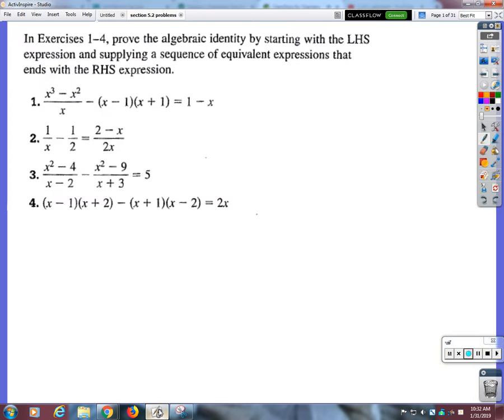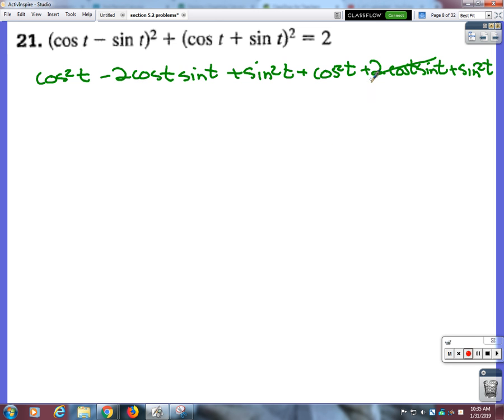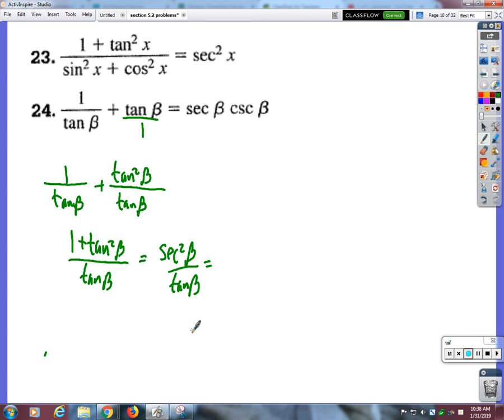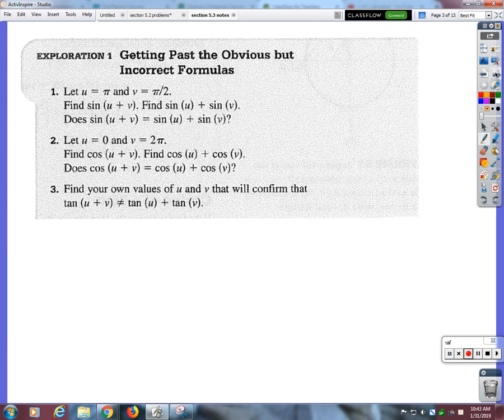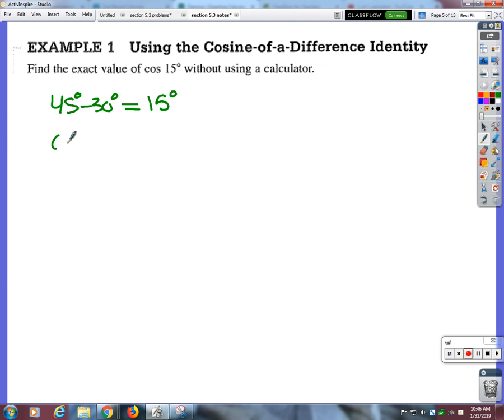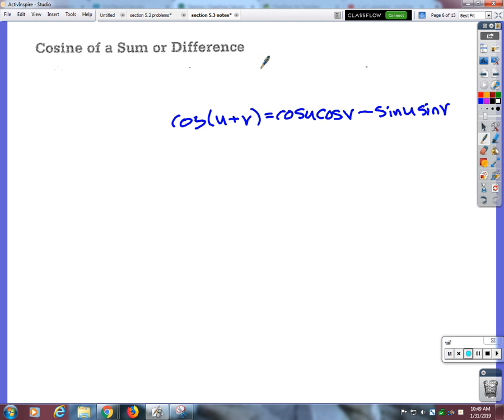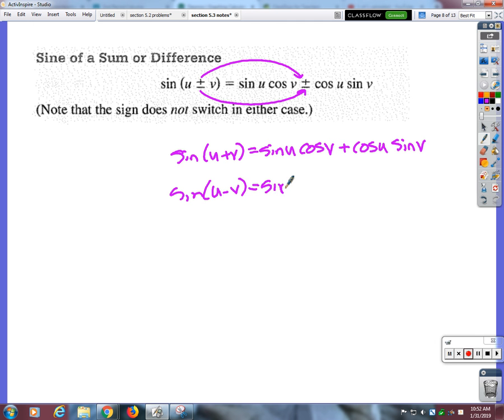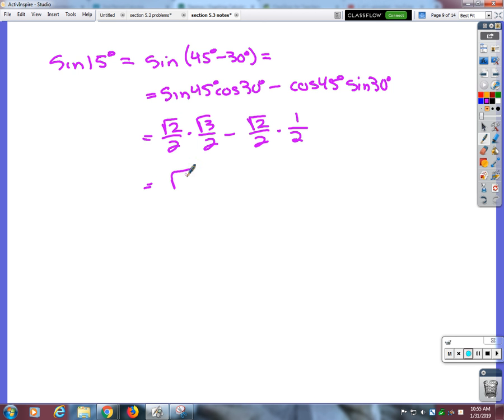pc 1 31